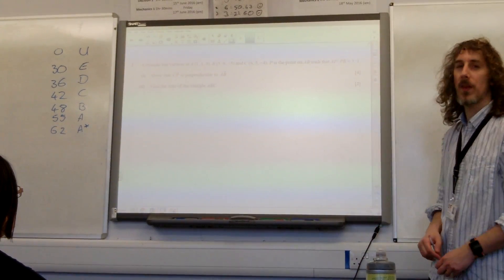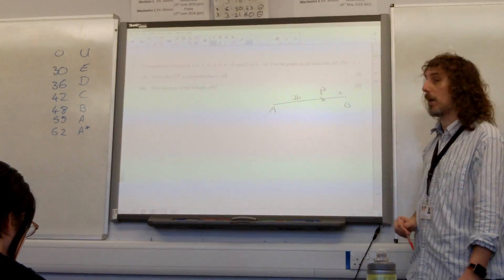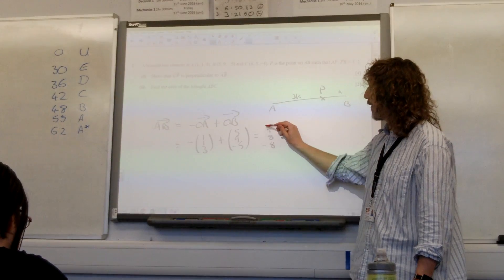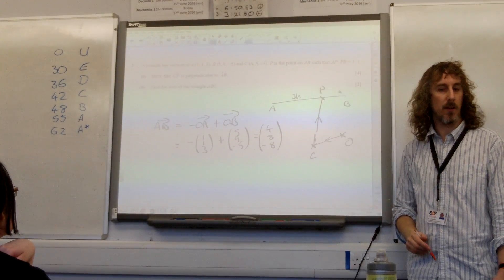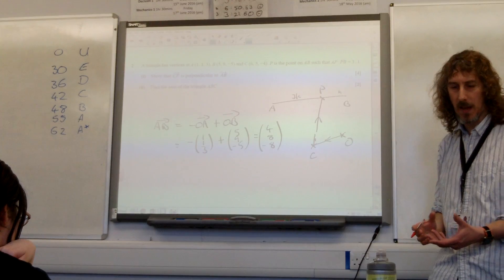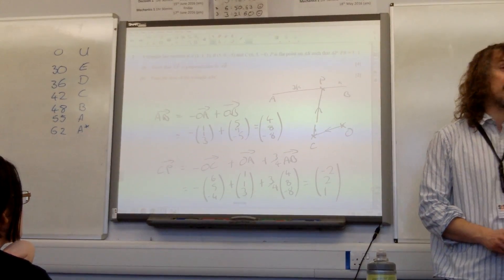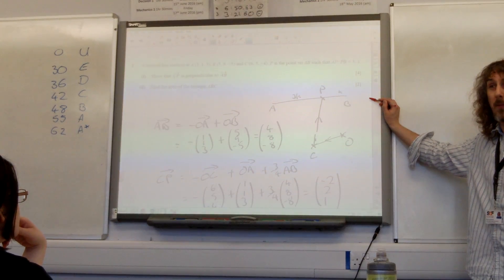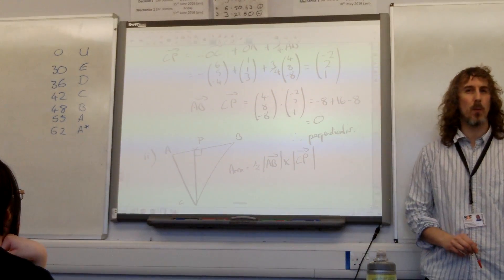C4 Vectors OCR June 2015 q2